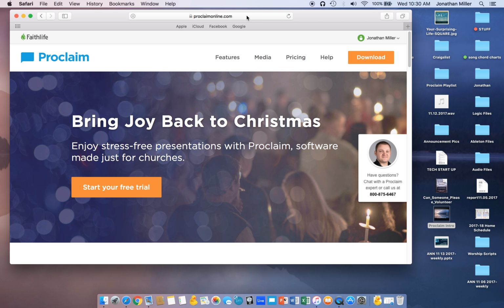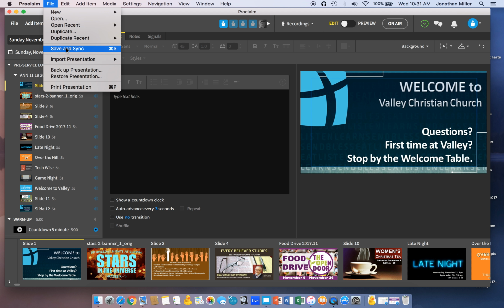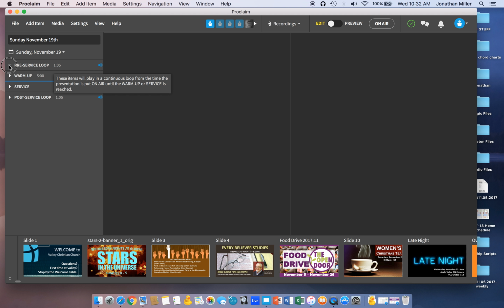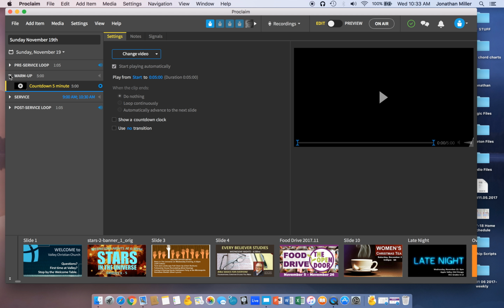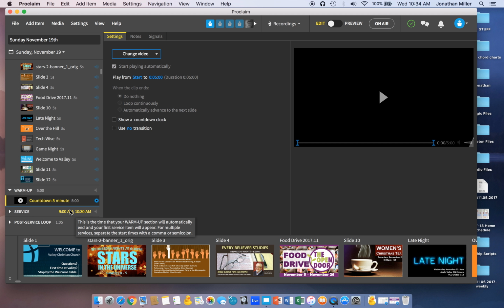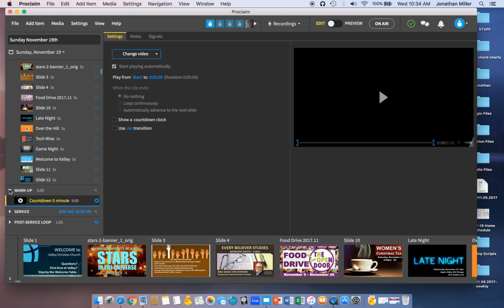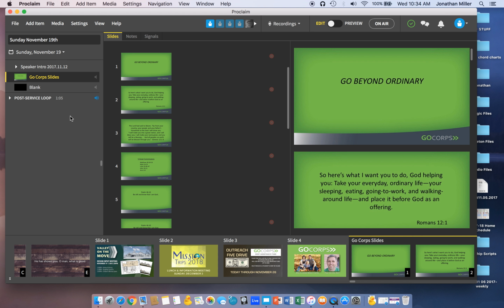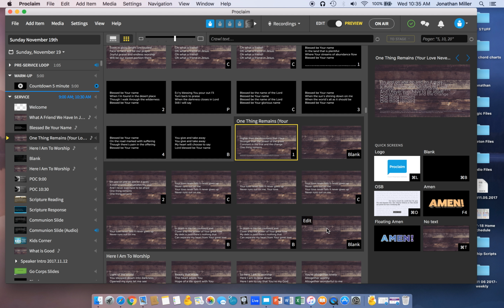Proclaim Intro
Introduction to the presentation software we use at Valley Christian Church